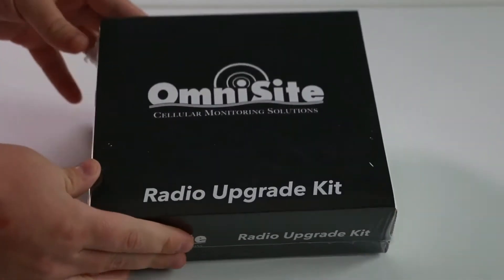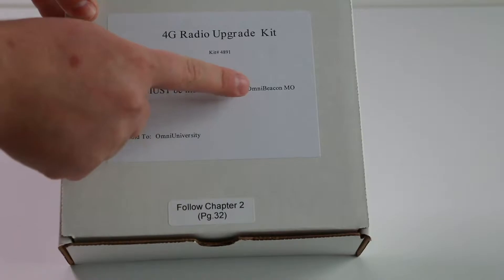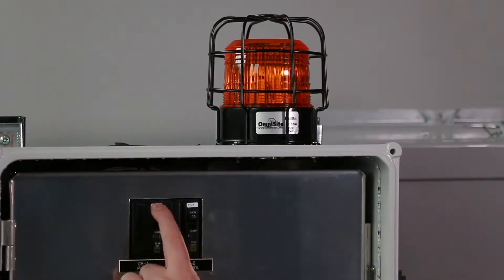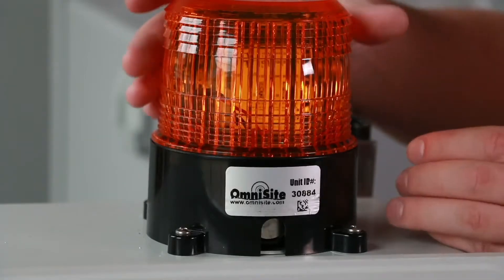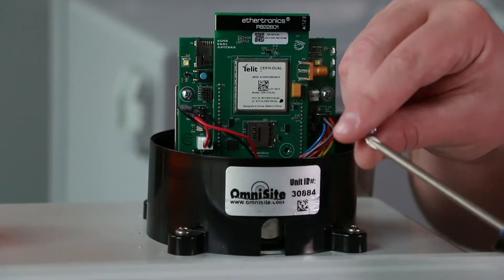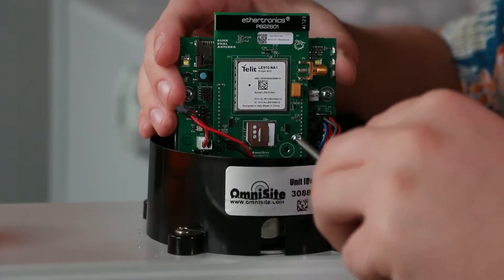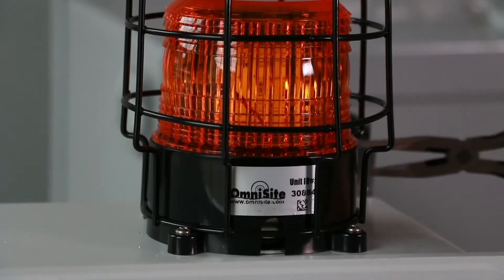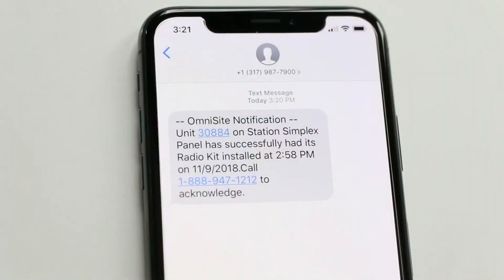OmniSite Radio Kit Upgrade (OmniBeacon)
This video guides you through upgrading your OmniBeacon with an OmniSite Radio Upgrade Kit.